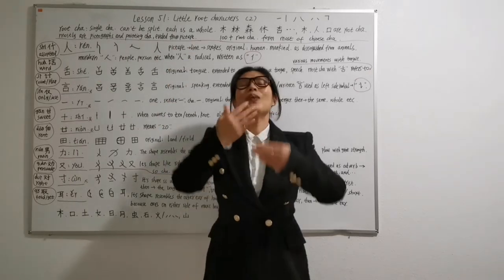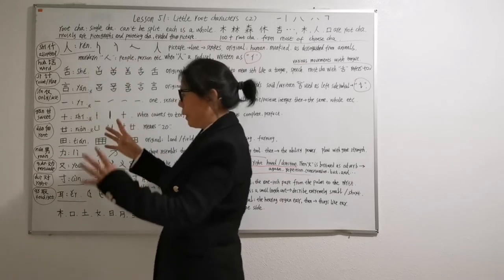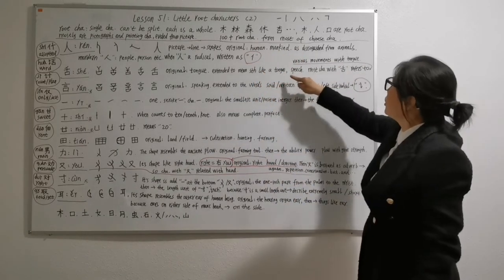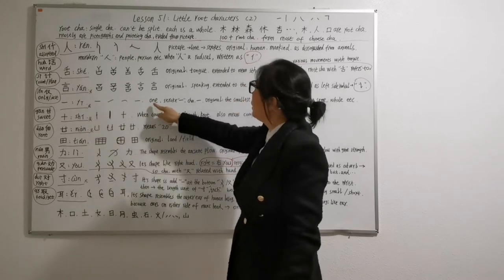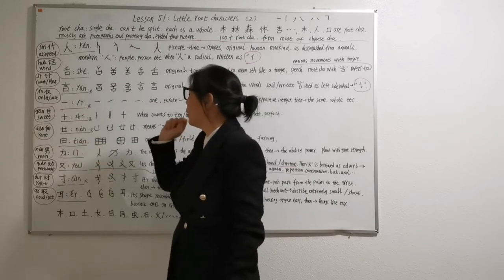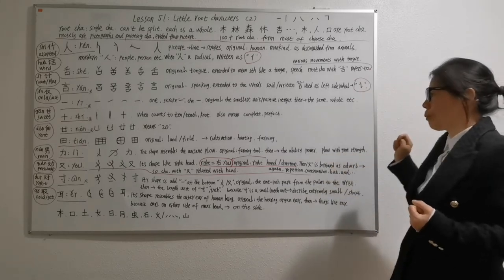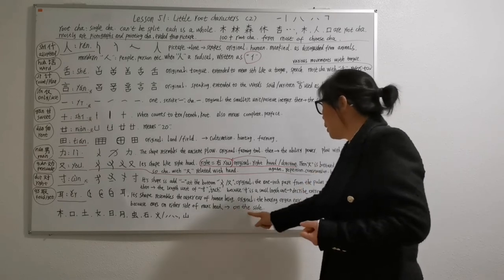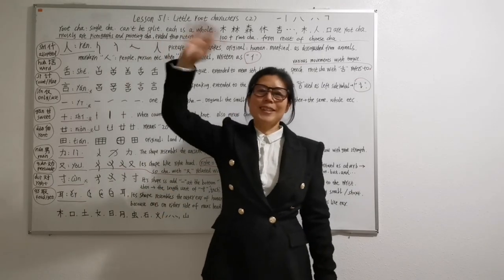Lesson 51:Little root characters which form most of the Chinese characters /小字根(2)(2022)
Please watch in full screen.
In this lesson we learned another 11 little root characters. Two of them deformed when they act as radicals. There are  derivations between two pairs of the little root characters .